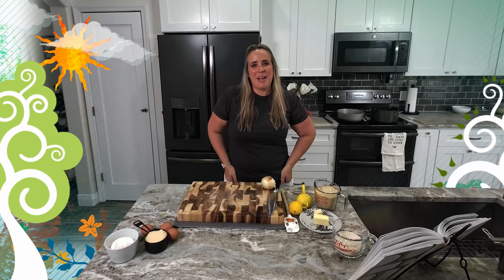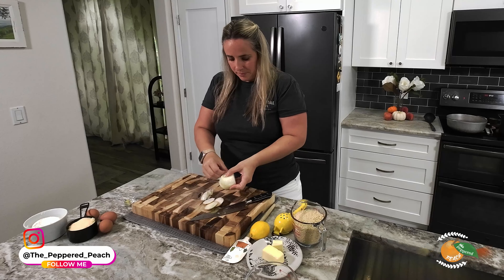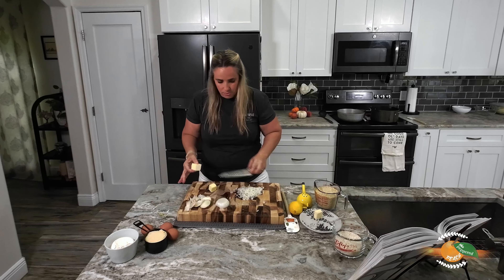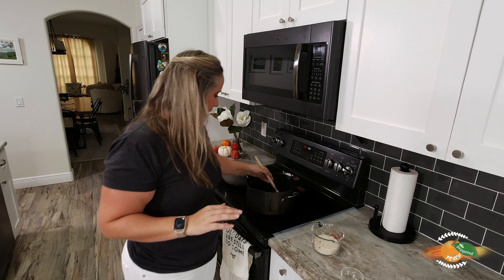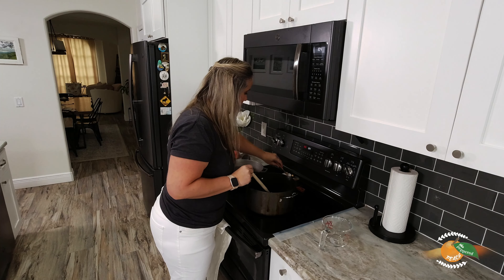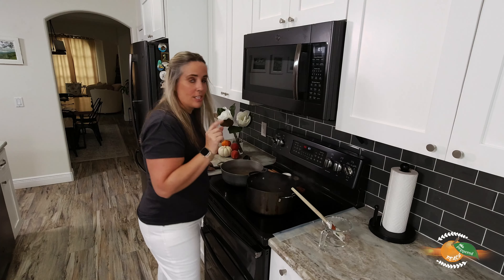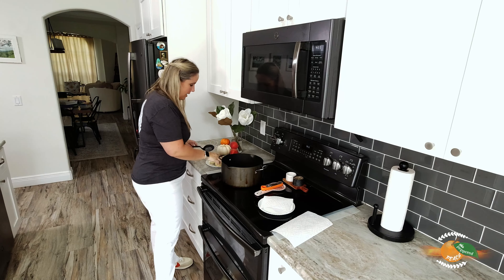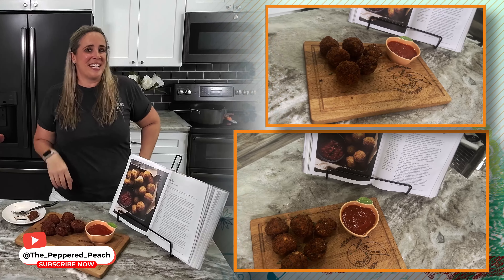S03 Episode 027- Arancini Magnolia Table Cookbook Volume 2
Hi @The_Peppered_Peach

Thanks for stopping by today as we make one of my faves, Arancini! Everything about this is incredibly tasty - the crunch, the perfect inside, the butter, the rice, the onions - it's quite literally perfect! I actually made these up until the panko/egg/flour step and thought let me see if I can freeze these for later - I'll update y'all on this if it works!

If you make these or have your own recipe, let me know!

Hugs,
Abby